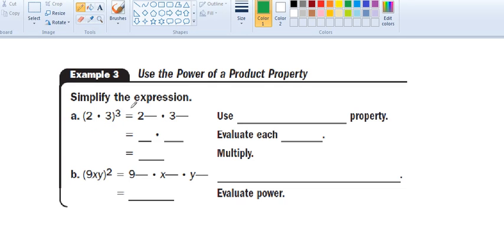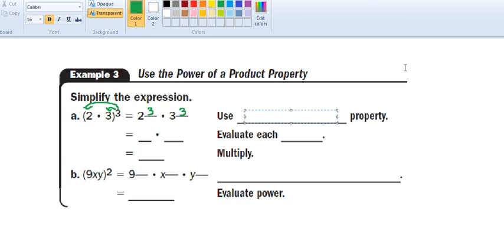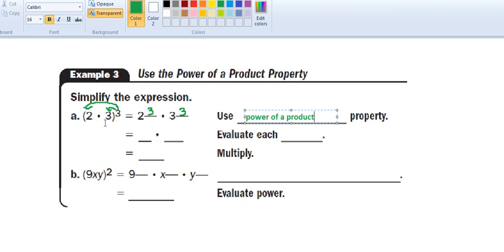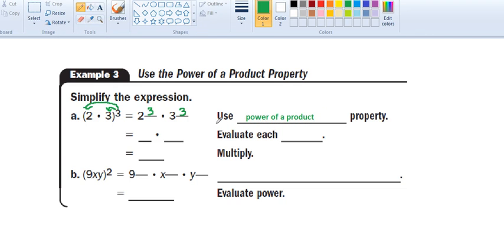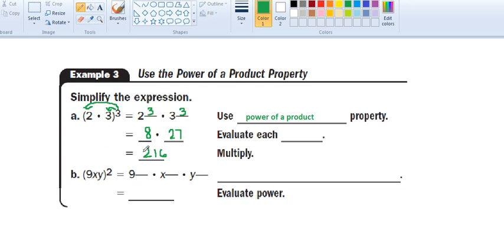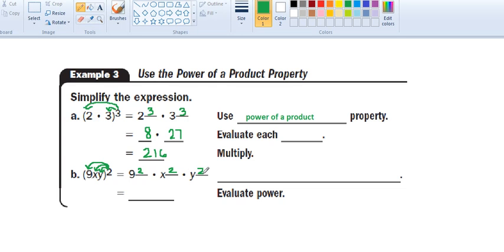Lesson_8-1_Example_3.mp4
Lesson_8-1_Example_3